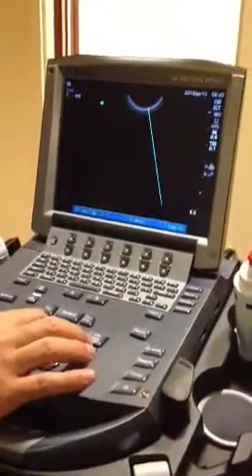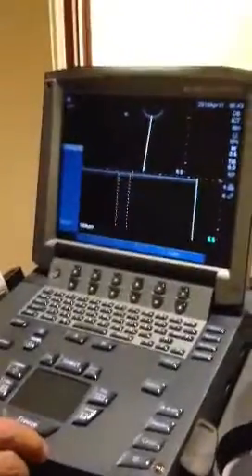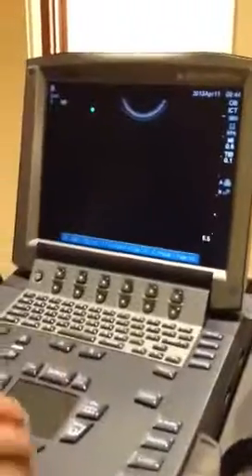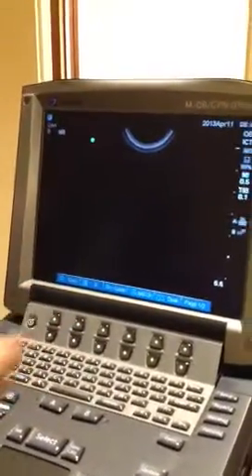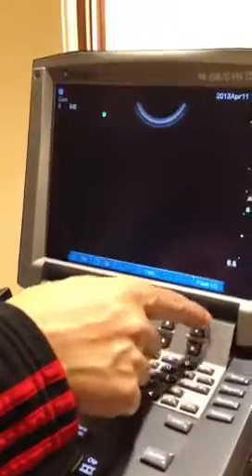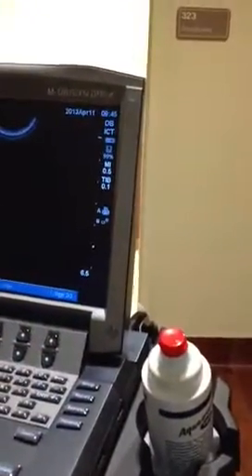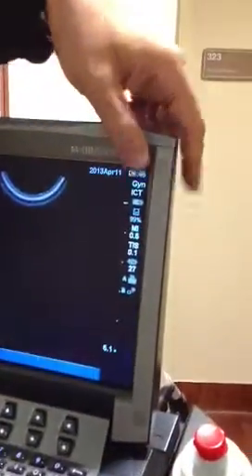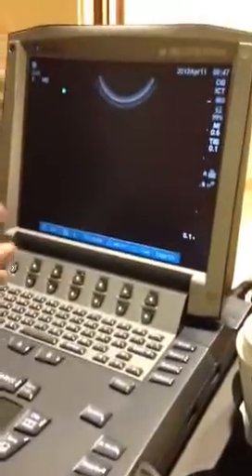Sonosite M OB-GYN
New US machine part 2